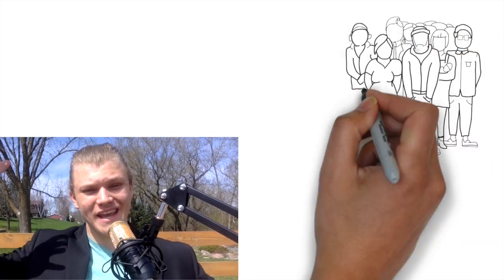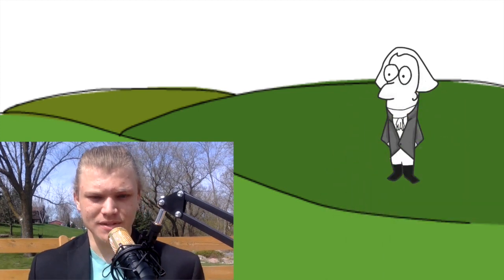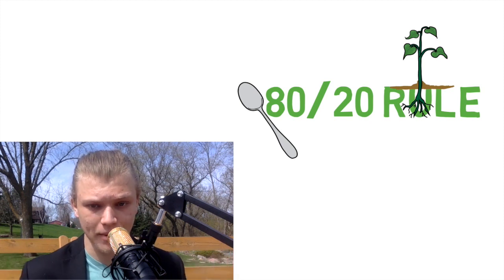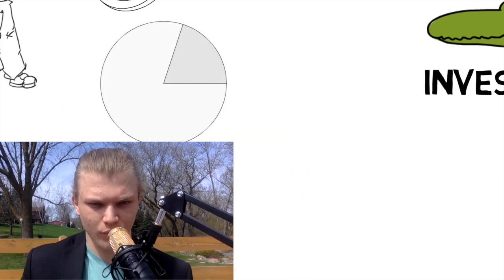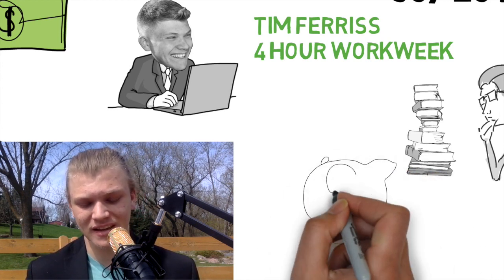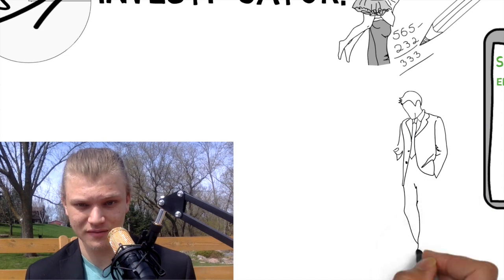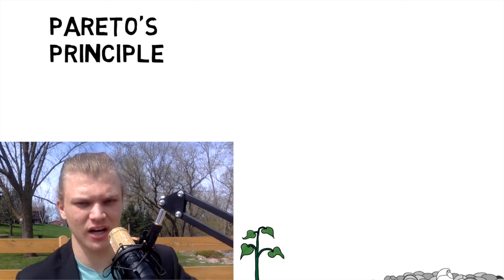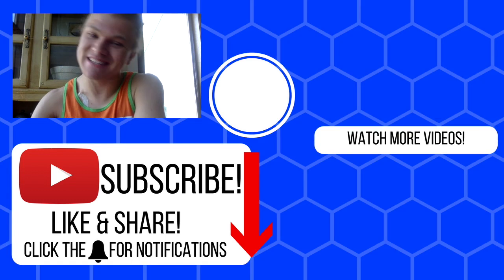THE 80 - 20 RULE | Pareto's Principle Animated Summary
In this episode of Online Growth Systems we dive into the concept known as the 80/20 Rule.  Based on the Italian Economist Vilfredo Pareto, the Pareto Principle (also known as Pareto's Law) exposes the natural phenomenon in both business, politics, relationships, and any other measurable aspect of life, that explains why just a few causes yield the majority of effects.

The 80 20 Rule can be applied to wealth, income, land holdings, love life, music, writing, books, you name it!  I dive into how you can use Preto's Principle to your advantage, and how you can maximize your time, talent, and treasure to get the most out of life.

If you liked this video, make sure you smack my subscribe button and if you want to learn more about social media and growing an online business, check out my other videos and click the bell icon to be notified when I come out with a new video.

MY STORY:
My name is Dick Polipnick and I have been an entrepreneur as long as I can remember. I started my journey as a businessman when I was in Junior High! I started a small property maintenance business, and by the time I was 17 I employed 20 of my peers, had two crews, and had bought out a local business! (One of my competitors!!!) I dropped out of the most prestigious college in the Midwest, and have started multiple businesses since! Now, I mentor people with entertaining education through YouTube and my Online Growth Systems network and newsletter. I am a public speaker for entrepreneurship and solar energy. I wrote a book on Social Media Marketing and use my massive Instagram and Twitter following to spread good business practices.

CREDITS:
Music- Silky Thoughts and Peace of Mind (Original Mix) by FortyThr33